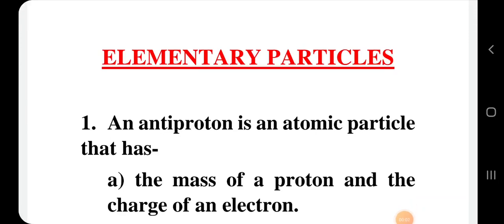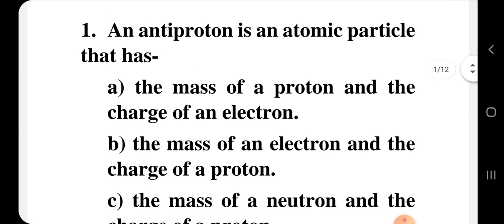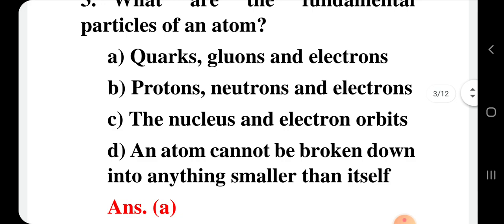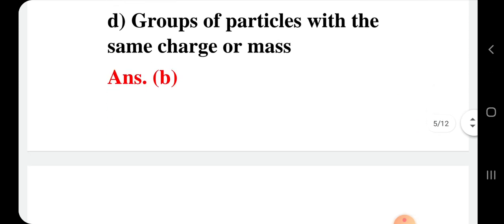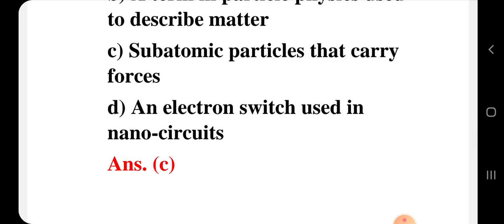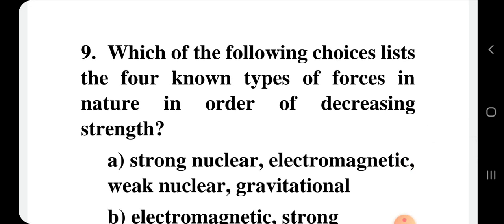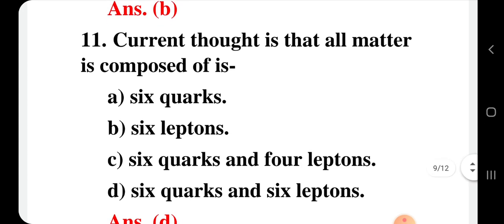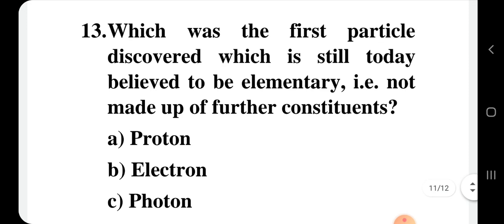MCQS ELEMENTARY PARTICLES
Useful for B.Sc.3rd DDU &SU, M.Sc Entrance, IIT-JAM,CSIR-NET,  GATE, ASSISTANT PROFESSOR EXAMINATION